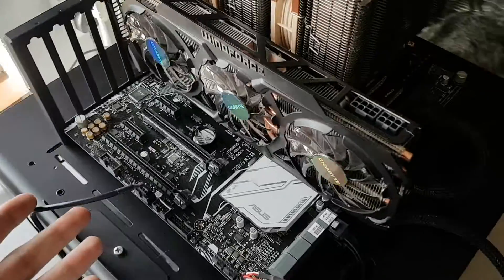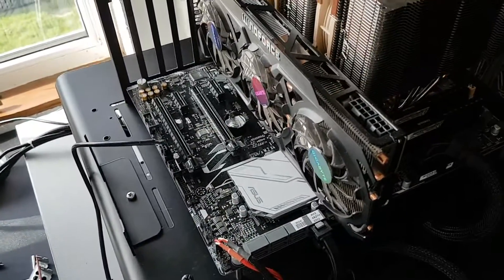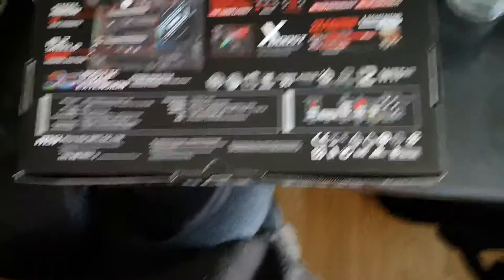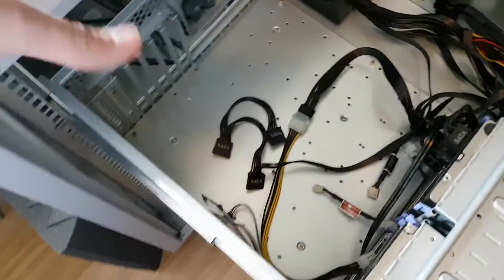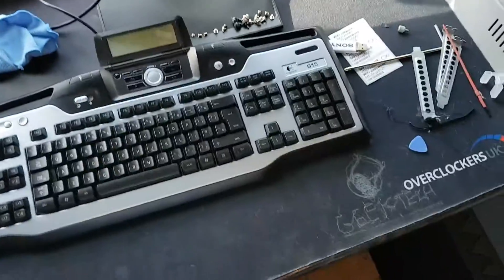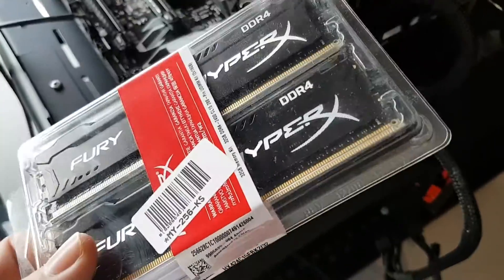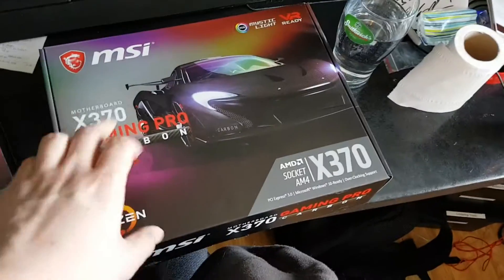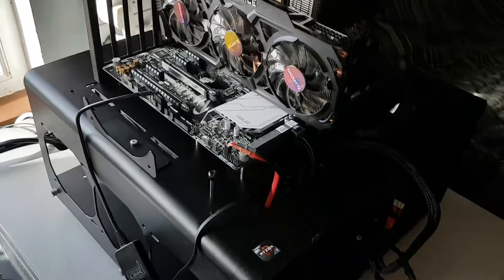Ryzen Update & Home Server changes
Making some changes to my home server, but also to the test bench for Ryzen to see if changing motherboard will provide better RAM speed support.

I hope to have another video shortly with some updates on my progress with Ryzen and the Server. Forgive me if this video seemed rushed.

► Amazon UK
► Amazon US
► Amazon France
► Amazon Germany